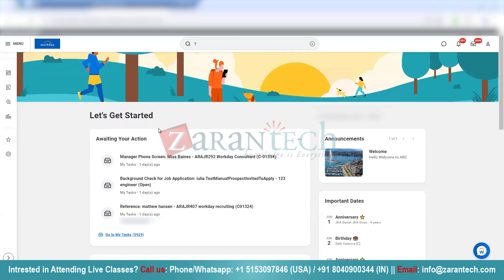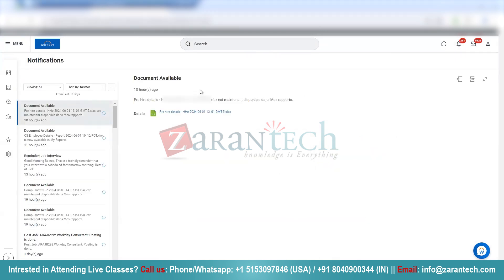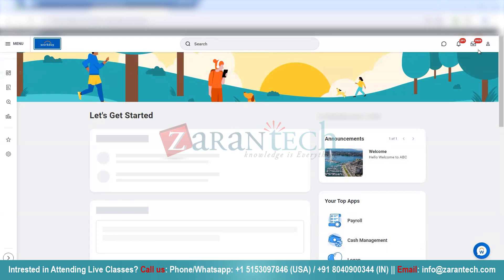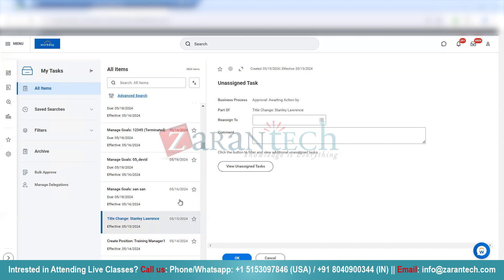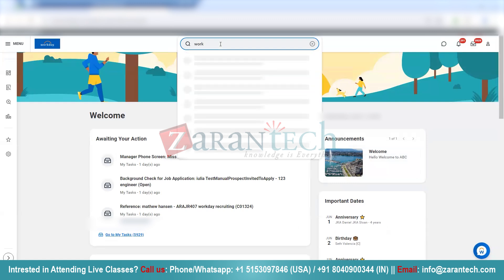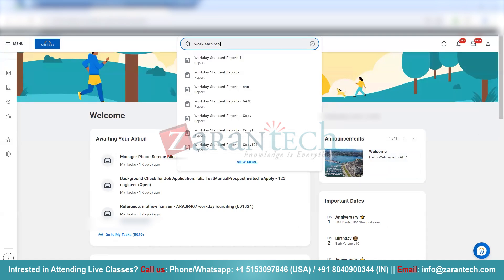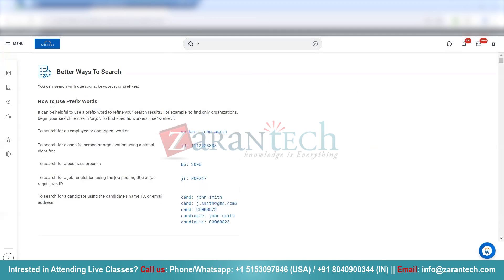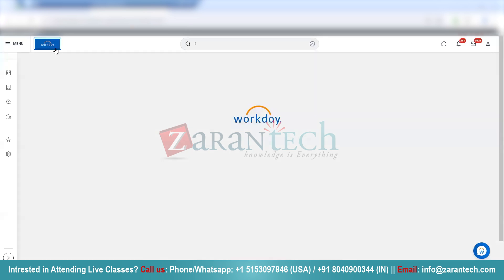Detailed Home Page Navigation in Workday | ZaranTech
In this video, on Detailed Home Page Navigation in Workday, we'll learn about the essential aspects of navigating the Workday home page efficiently. This tutorial will guide you through the various features, functions, and shortcuts available on the Workday home page, ensuring you can make the most out of this powerful HR and finance application.

✅ About the Workday Training?
Workday courses are structured training programs designed to teach individuals how to use and implement Workday’s enterprise cloud applications for finance, human resources, and other business processes. These courses range from introductory to advanced levels and cover various aspects of the Workday platform.

✅ Benefits of this, Workday Training
👉 High Demand for Workday Skills
👉Comprehensive and Integrated Solutions
👉Enhancing Organizational Efficiency
👉Networking and Community

👉 Assessments
👉 Lab Documents
👉 E-Books
👉 Certification Guides
👉 Configuration Docs
👉 Cheat Sheet